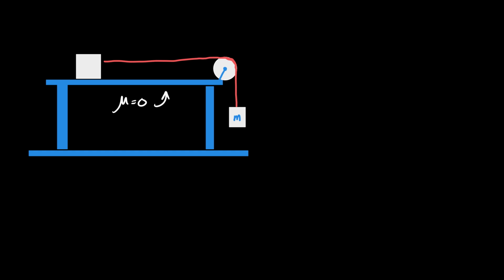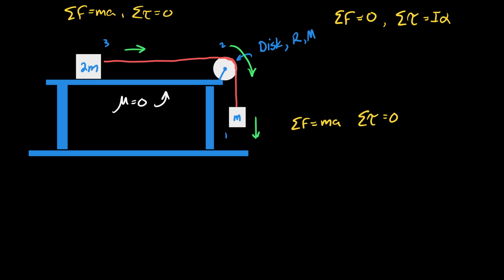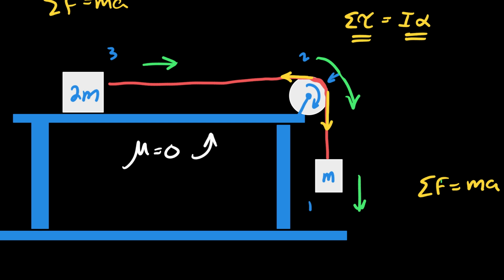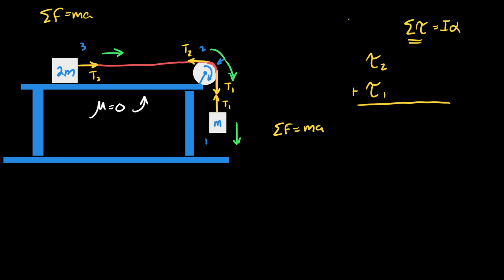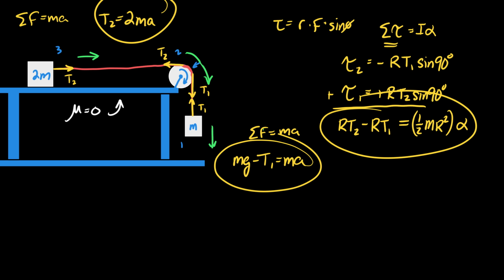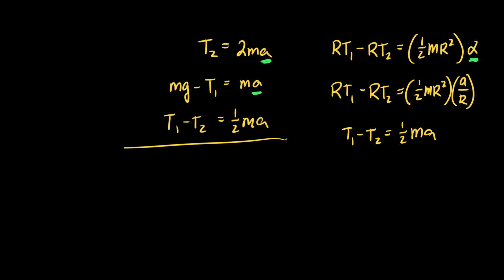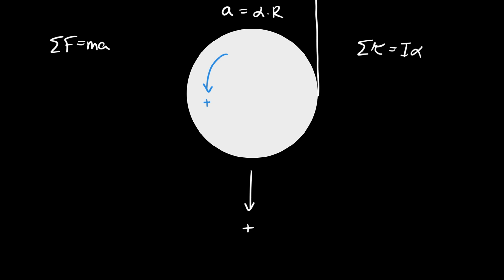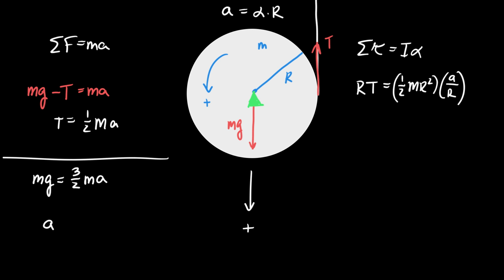How to do net torque and net force problems using Newton’s second law